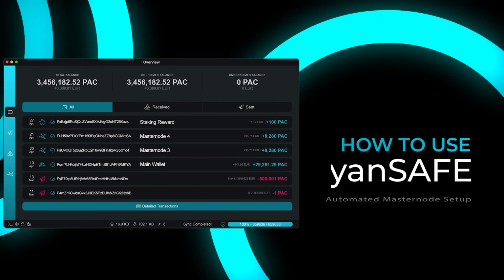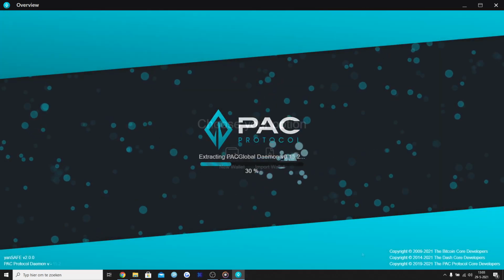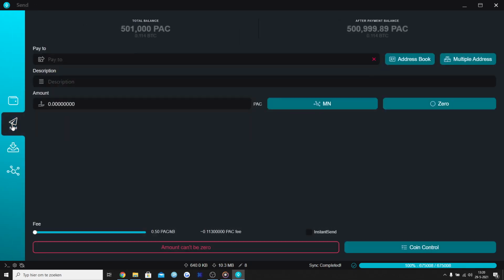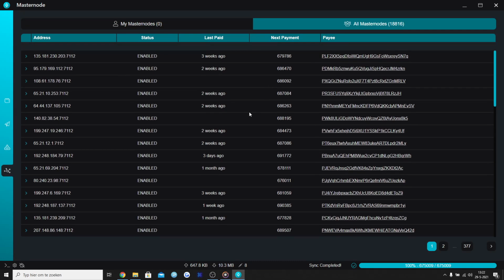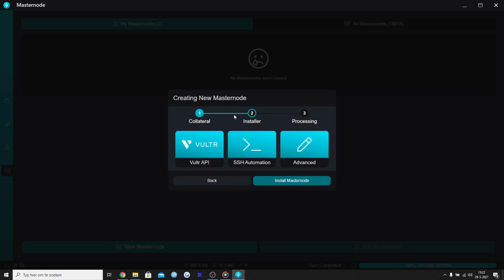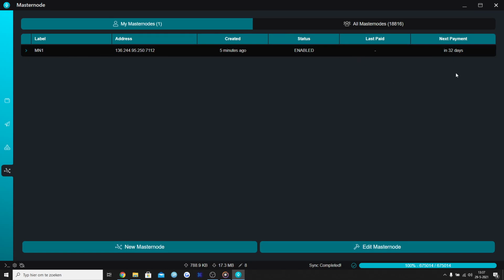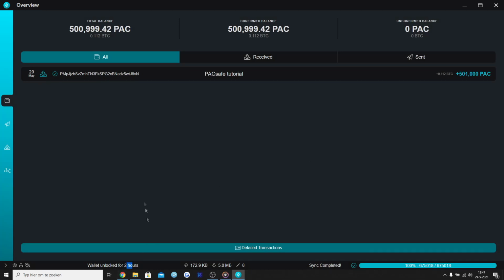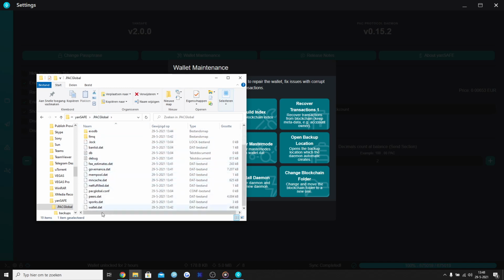yanSAFE™ Tutorial | PAC Protocol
In this video we will showcase yanSAFE™, yanSAFE™ is a full node with built in automated masternode deployment.